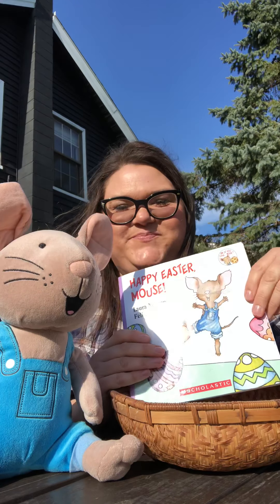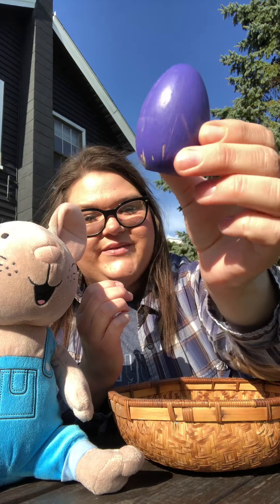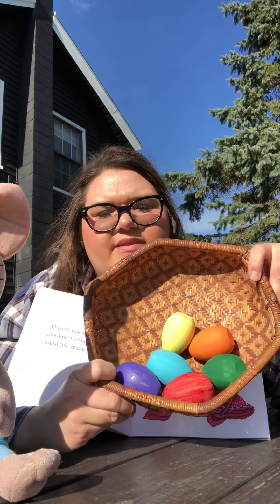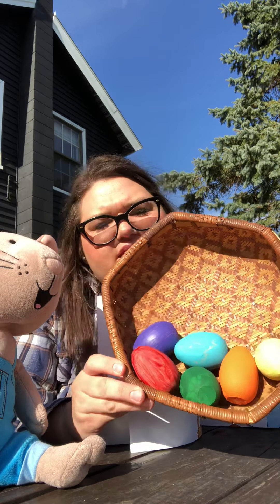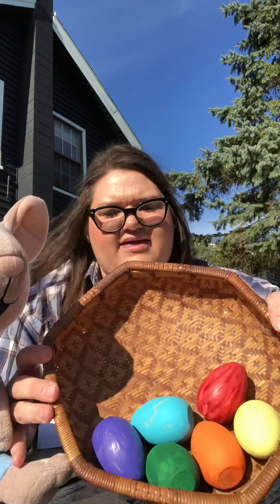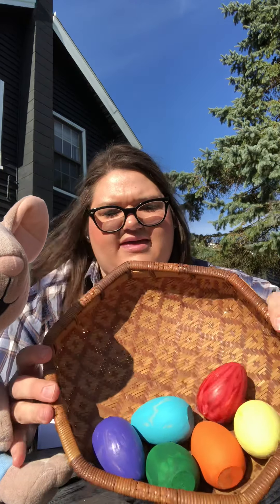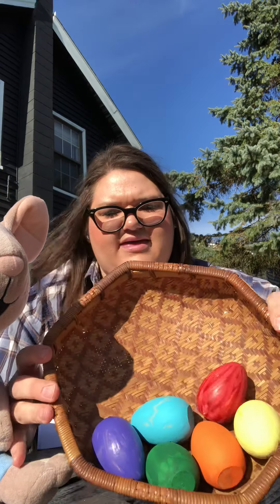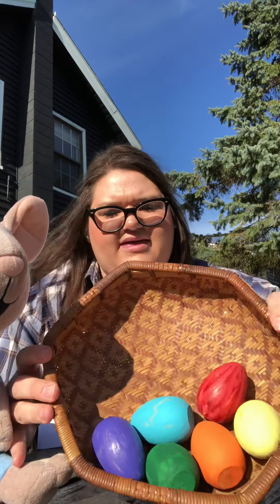Happy Easter, Mouse!